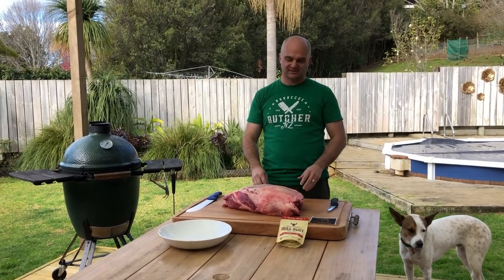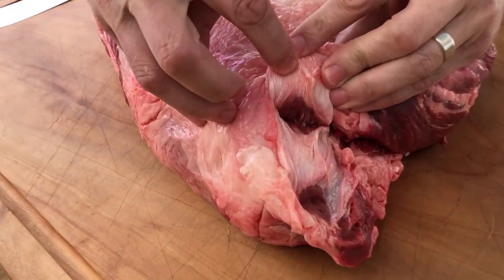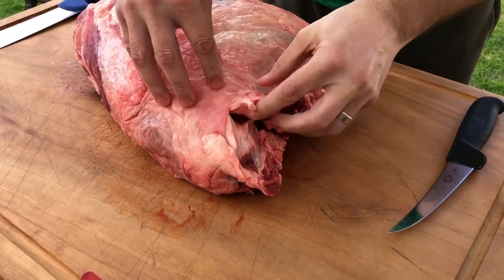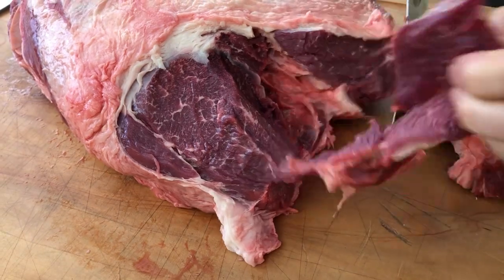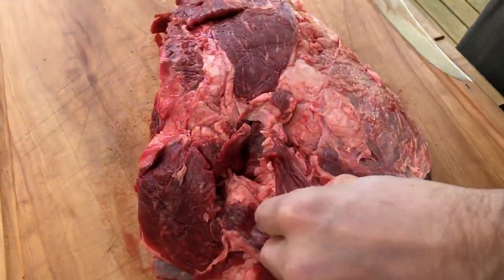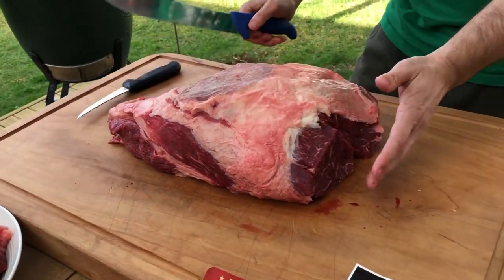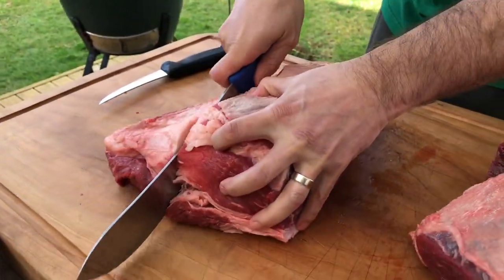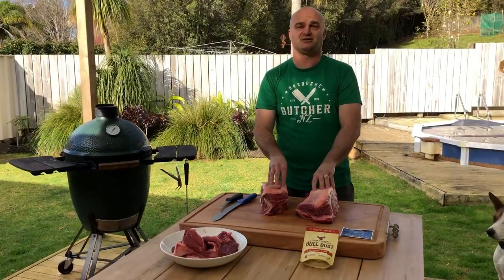Expert Tips For Trimming Wagyu Bolar Beef For Delicious Roasts | BBQ Butcher NZ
Join BBQ Butcher NZ in this detailed tutorial on expertly trimming a Wagyu Bolar into a premium roast ready for slow cooking. This video will guide you through removing the gristle and enhancing the cut's quality. To order BBQ Butcher products or find a stockist near you, please visit my

Discover the intricacies of working with Wagyu beef and learn how to prepare it for the best culinary results.

This video is about Expert Tips For Trimming Wagyu Bolar Beef For Delicious Roasts. But It also covers the following topics:

Wagyu Cooking Tips
Beef Cut Techniques
Premium Wagyu Cuts

Video Title: Expert Tips For Trimming Wagyu Bolar Beef For Delicious Roasts | BBQ Butcher NZ